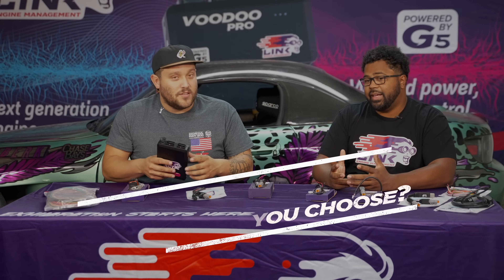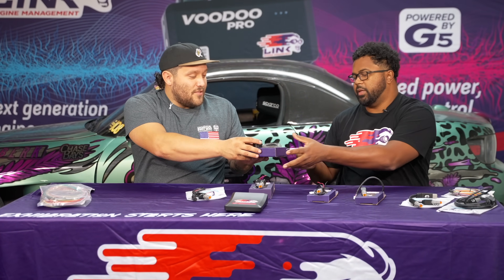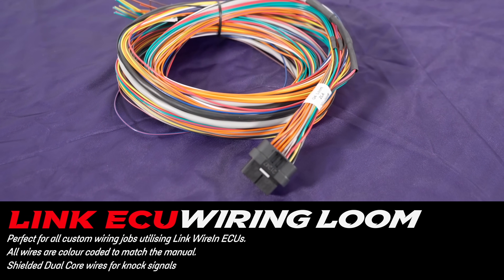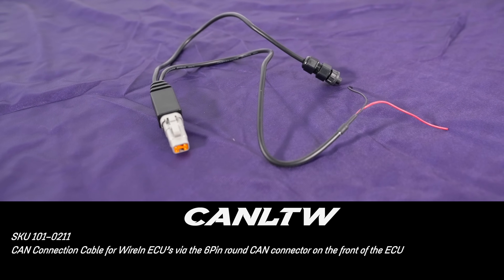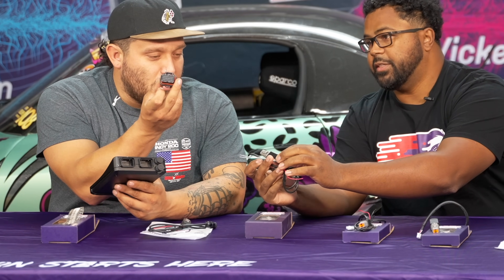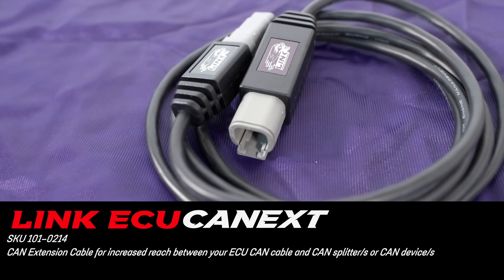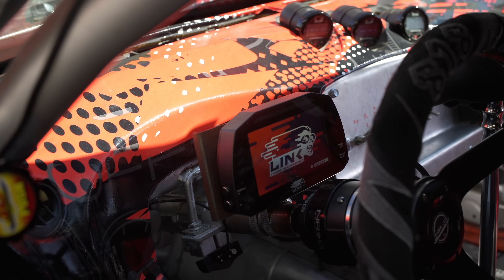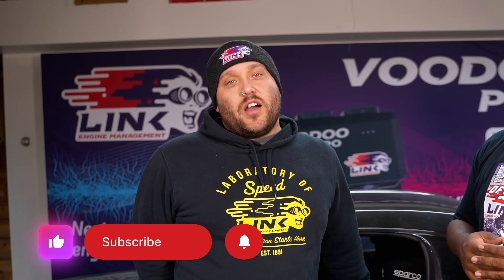Pops and Bangs Ep 6: WIRING ACCESSORIES Which Should YOU Choose?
In Episode 6 of the Pops and Bangs series, the guys get into everything Wiring Accessories. What they do and which ones might be right for you.